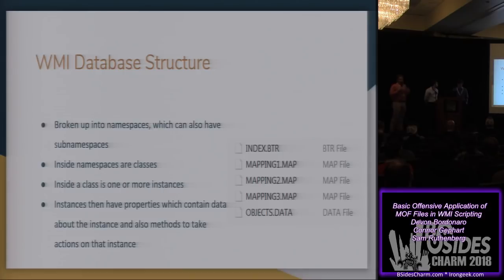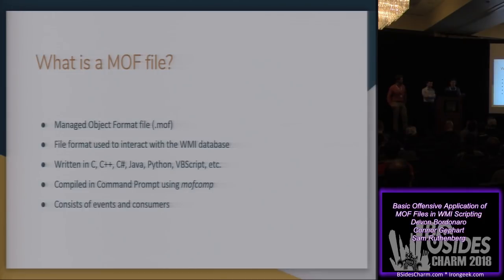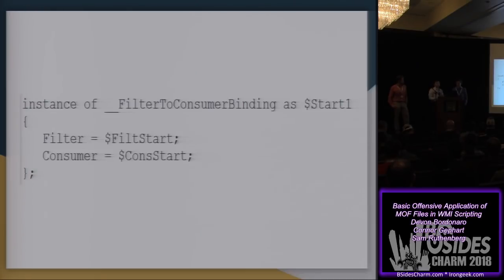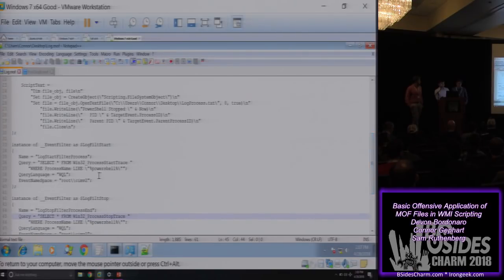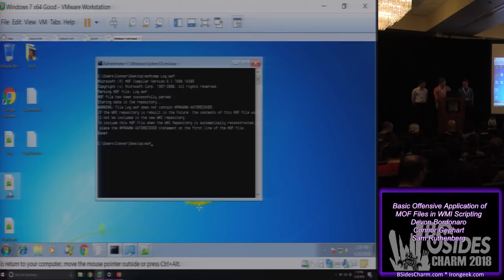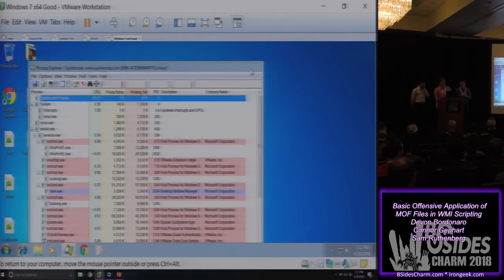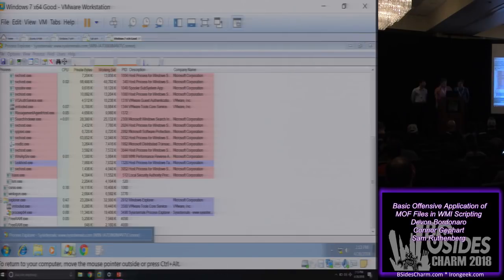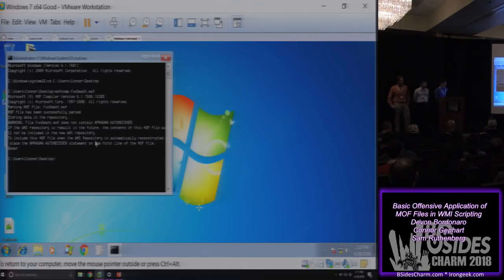Track 1 03 Basic Offensive Application of MOF Files in Scripting Devon Bordonaro